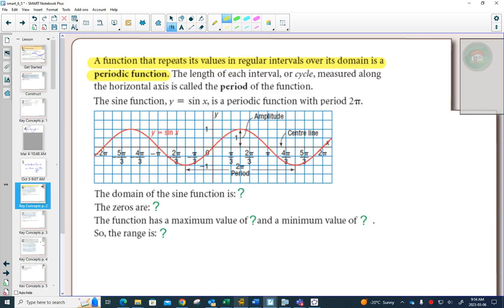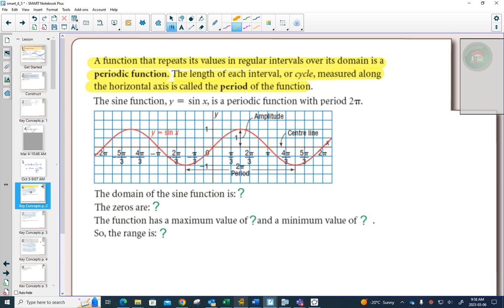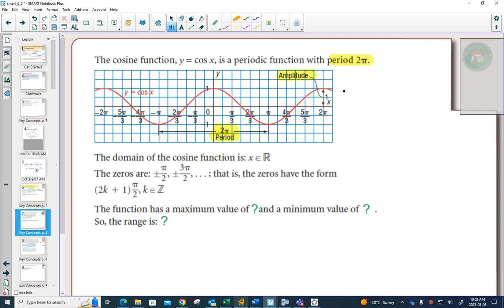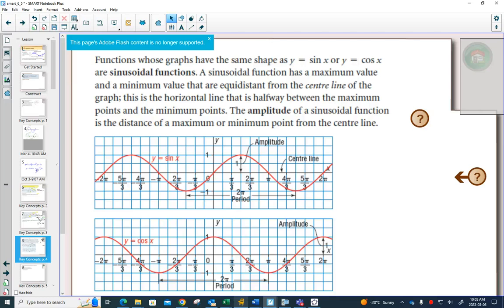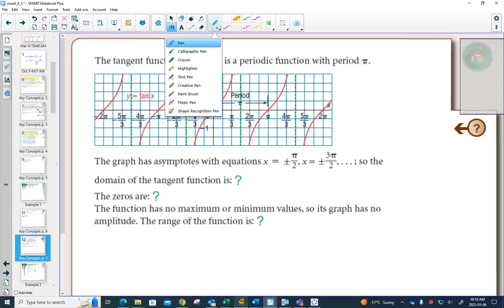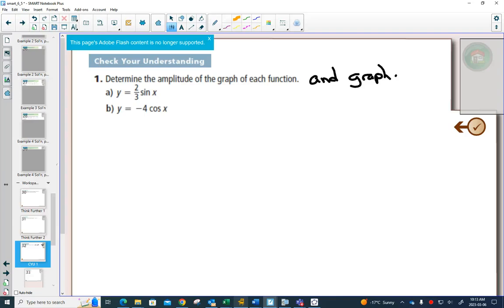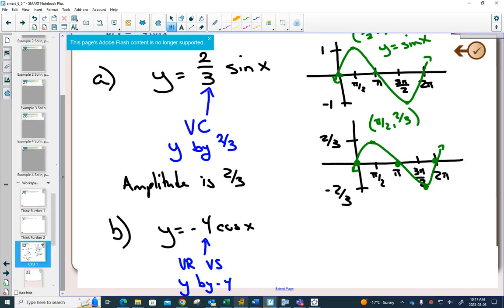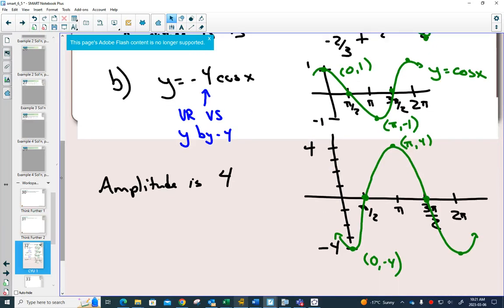40SP P2 6 5 Example 1